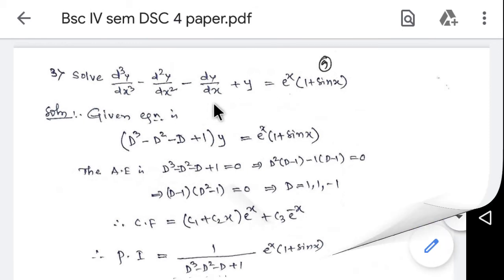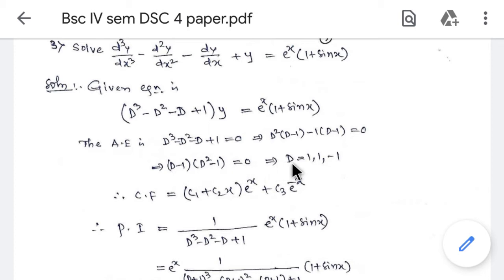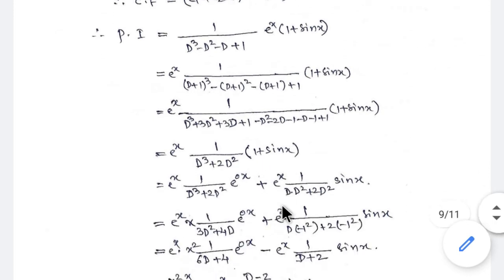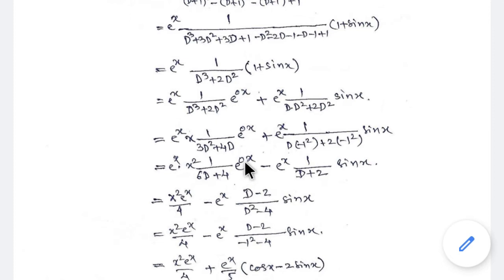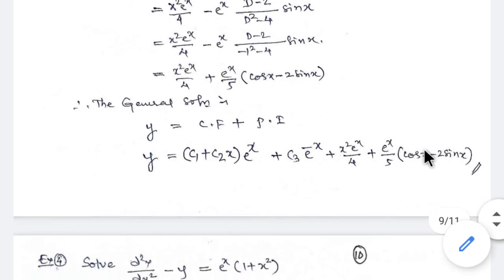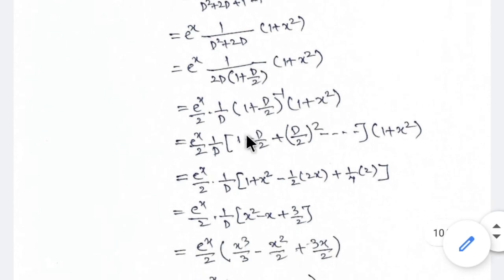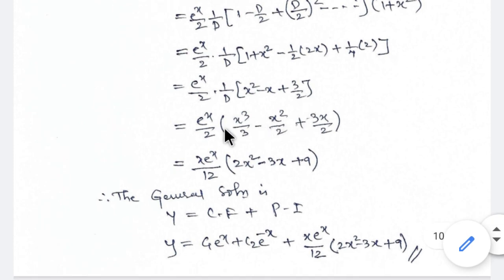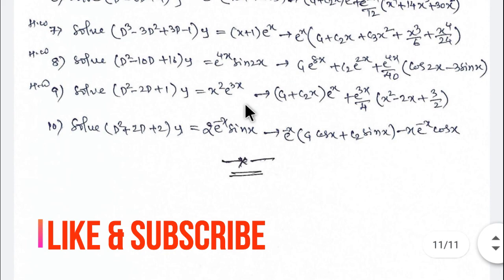LDE with Constant Coefficients Part-2| PROBLEMS on Case IV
Few more problems on LDE with constant coefficients Case IV.